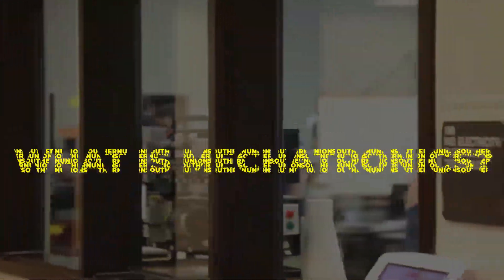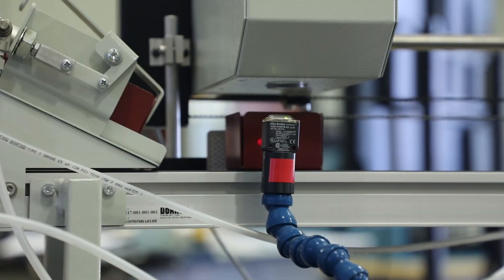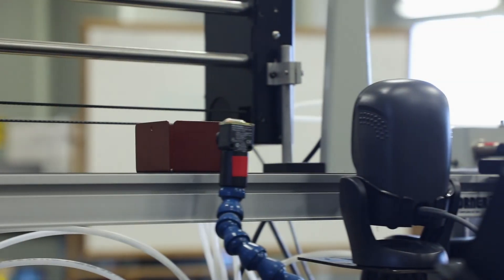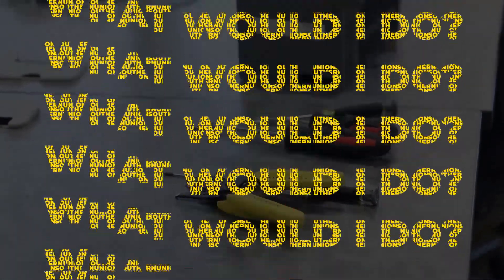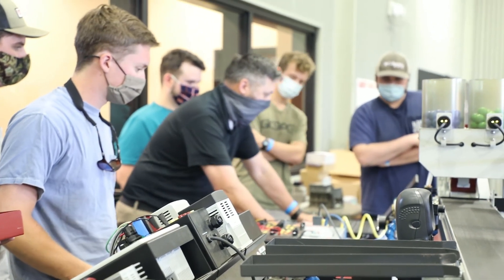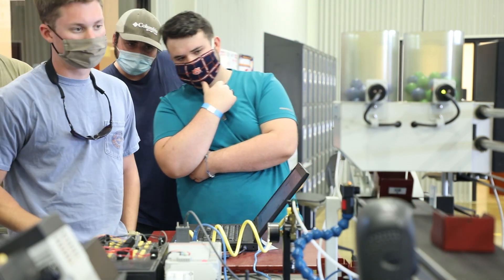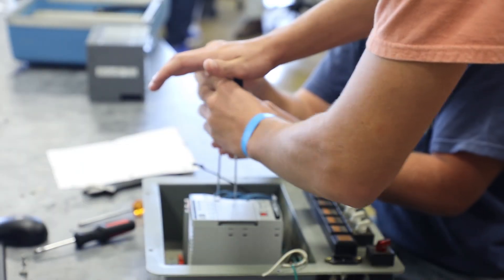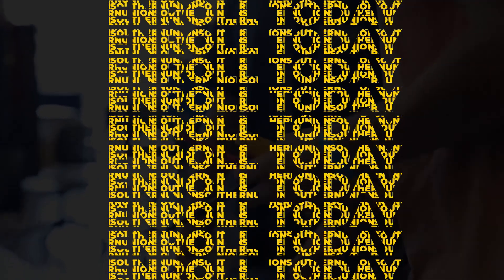Technical Division - Mechatronics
Mechatronics is a blending of the words mechanical and electronics. Our mechatronics graduates are the lifeblood of the manufacturing industry, ensuring that production lines are operating at full capacity. This is a high-wage and high demand career.